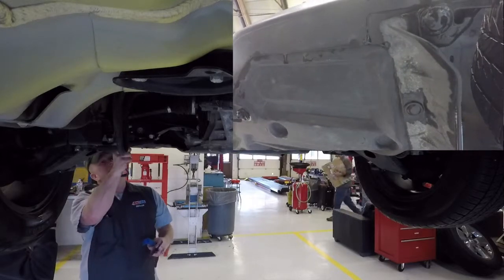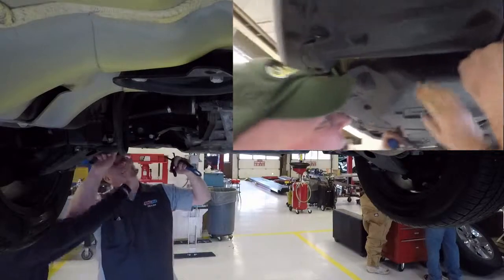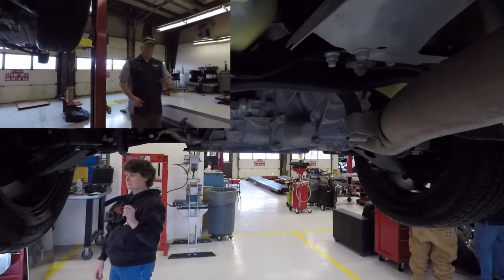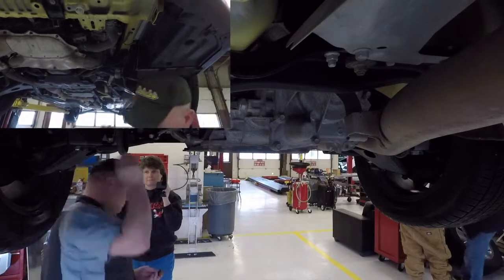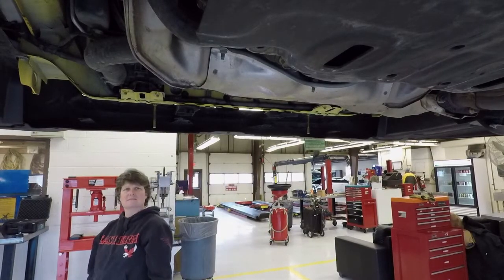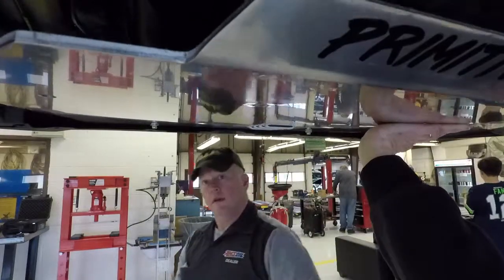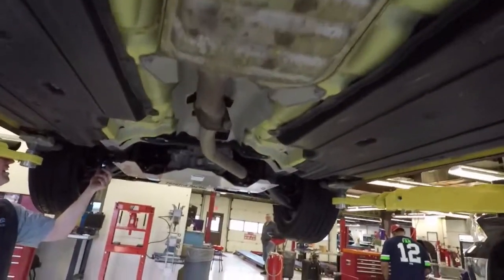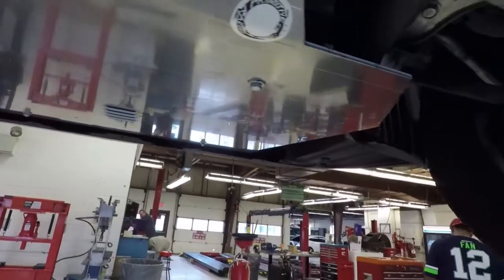2015 Subaru XV Crosstrek - Front Armor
Installed the Primitive Racing Front - Armor on the 2015 Subaru XV Crosstrek.   In 2018 we volunteered with the Idaho Rally and met some of the Primitive Racing team on the first stage.  They asked why we didn't have any armor, so we decided to fix that before the 2019 Idaho Rally.

Instagram and twitter @jwcmotorsports

Facebook @JWCAXR and @JWCMotorS Any purchases from my AMSOIL or Finish Line Factory links can help my channel, projects and race car.  If you are a customer already, thank you, if not consider what we have to offer and pick some up, it's not as expensive as you may think.